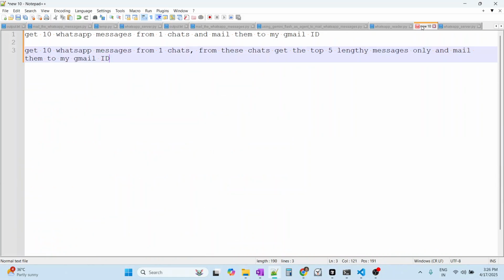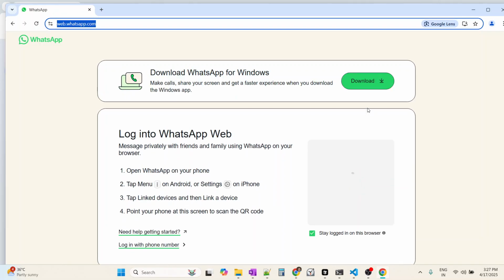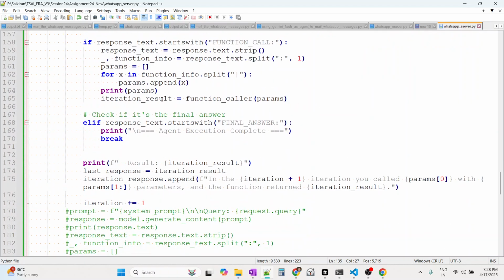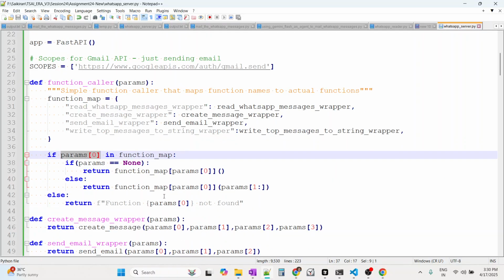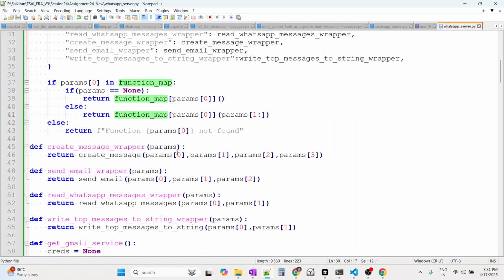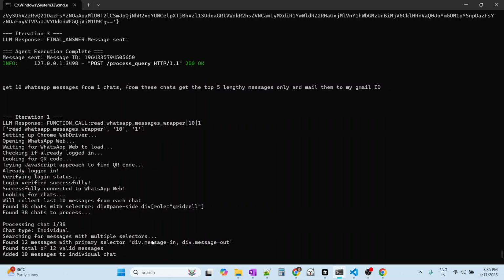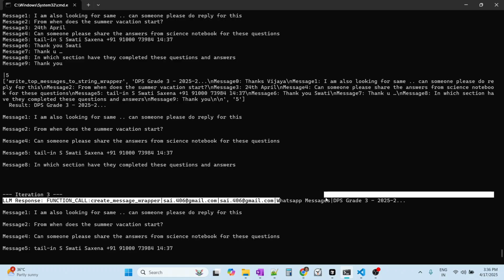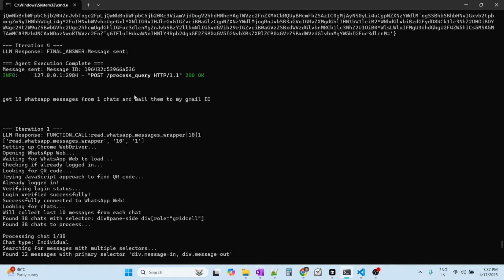Demo automated system that reads WhatsApp Web messages and can email them to specified addresses.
Demo automated system that reads WhatsApp Web messages and can email them to specified addresses. The system consists of a Chrome extension, a FastAPI server, and uses AI to process natural language queries.

Shows how the agent handles the prompt: "get 10 whatsapp messages from 1 chats and mail them to my gmail ID"
Demonstrates the complete flow:
Reading WhatsApp messages
Creating and sending email

Shows how the agent handles the prompt: "get 10 whatsapp messages from 1 chats, from these chats get the top 5 lengthy messages only and mail them to my gmail ID"
Demonstrates a different execution path:
Reading WhatsApp messages
Processing to find longest messages